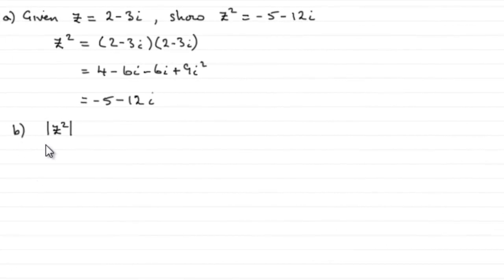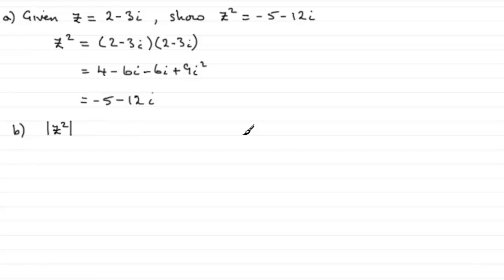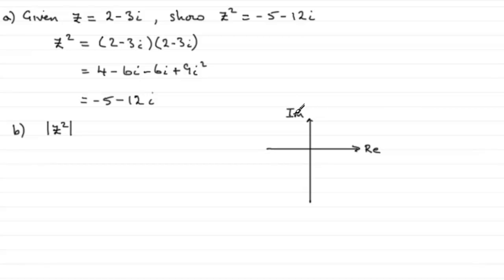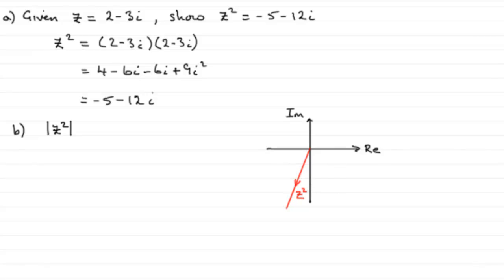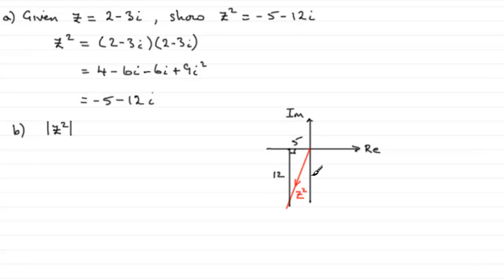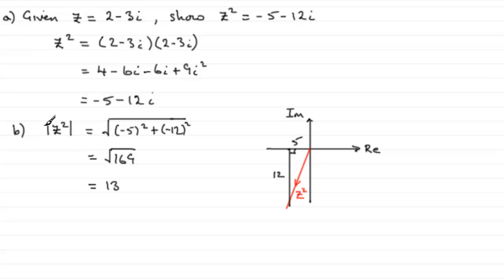Edexcel Further Maths June 2010 Q1b : ExamSolutions